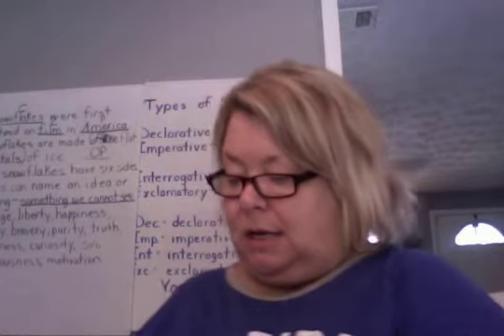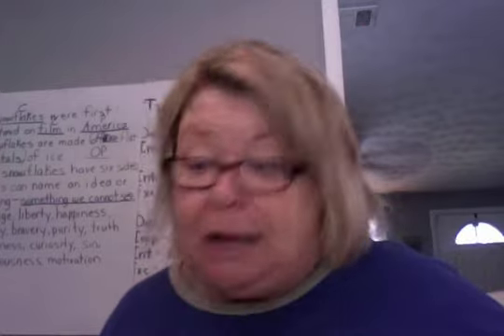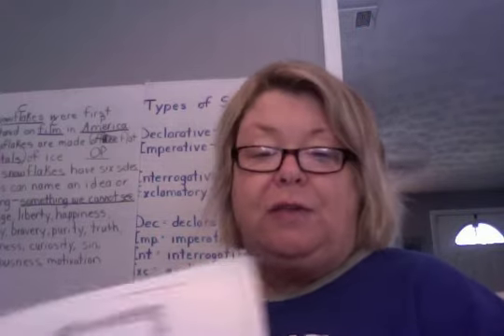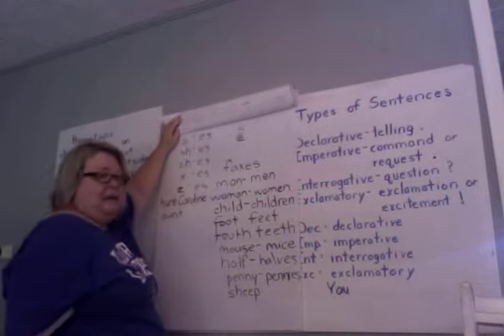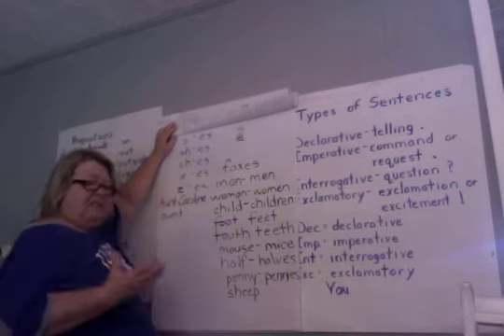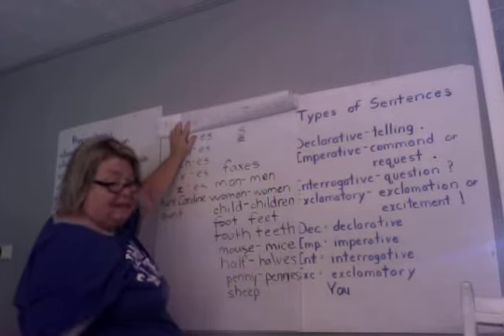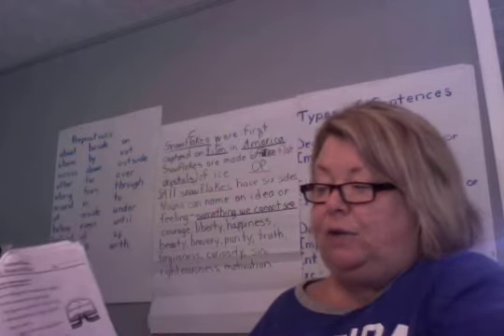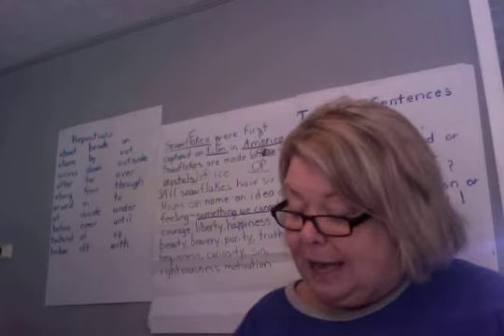5th Grade Part B